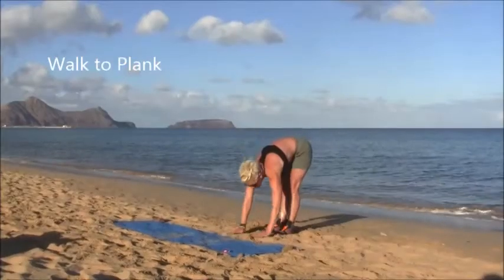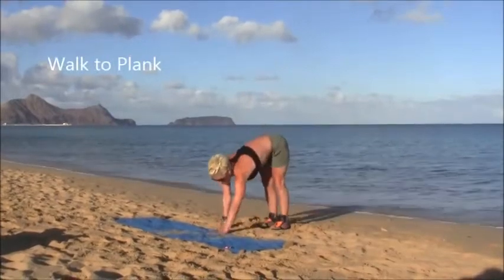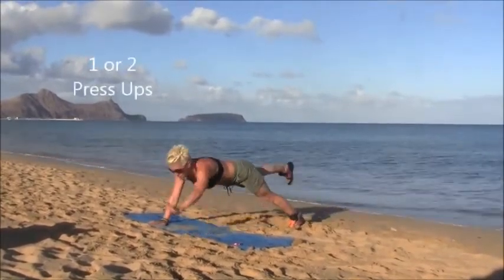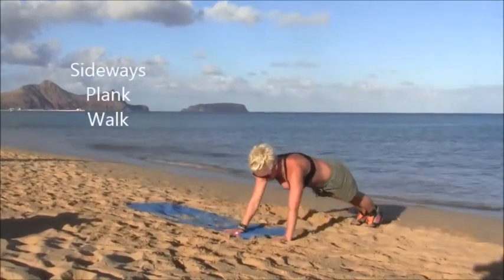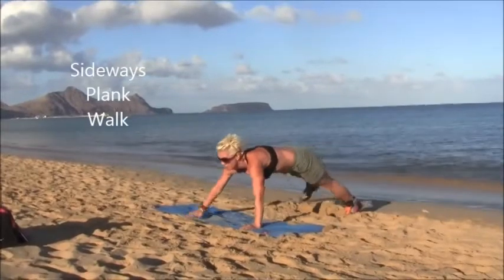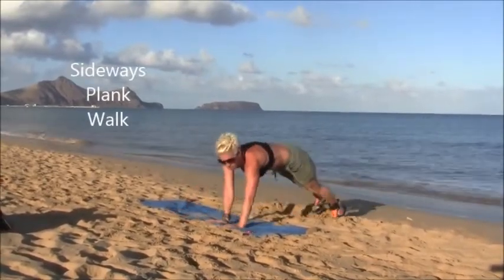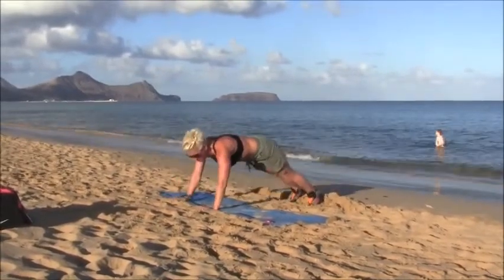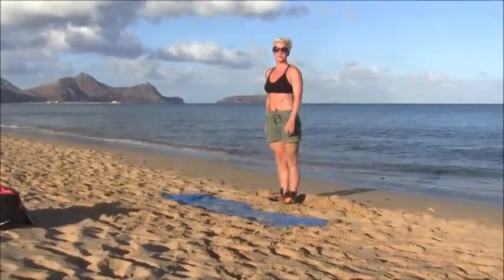FREE 5 minute Workout! Like Totes Amazeballs.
for the REALLY cool stuff x